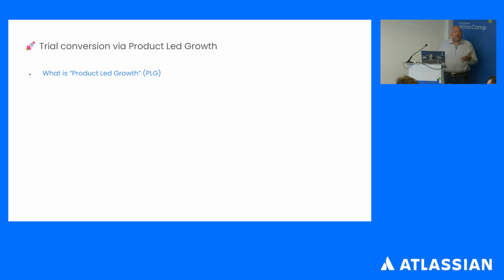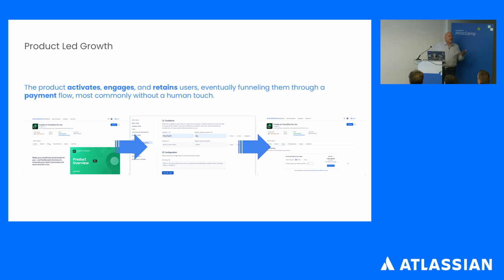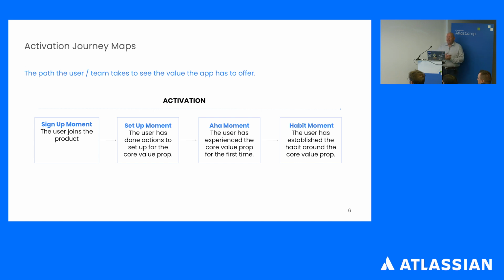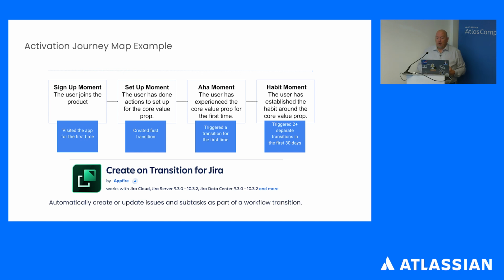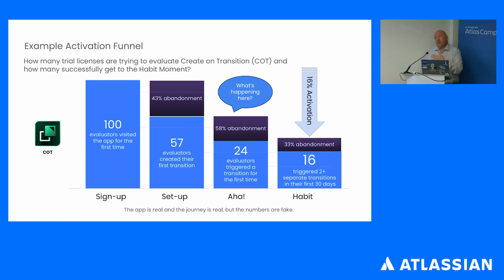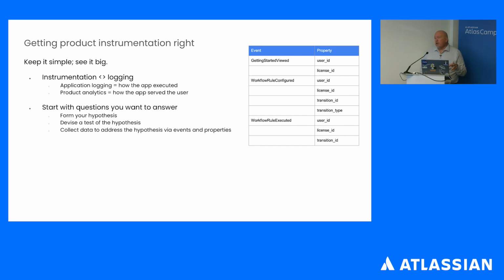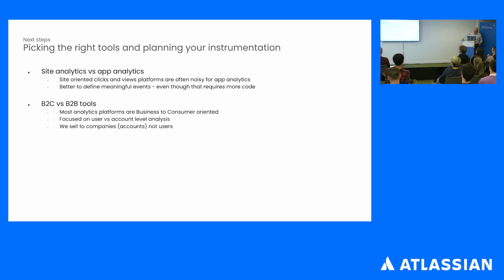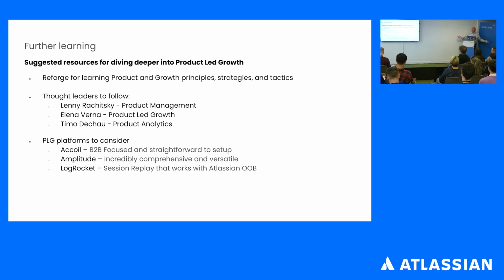Boost trial conversions with activation analytics | Atlas Camp 2025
Michael Kuhl, Director - Growth, Appfire Technologies LLC shares how to improve trial conversions.
You’ve built an incredible app that delivers real value—but how do you make sure your trial customers experience that value and convert to paid users? In this session, learn how to map your customers’ activation journey from “Try it now” to the “Aha!” moment. Discover how to leverage product analytics to optimize the trial experience, helping users quickly see your app’s benefits and understand how it can transform their work life every time they use it.